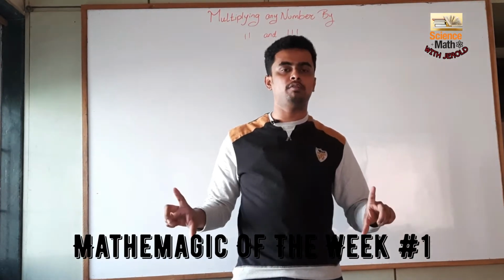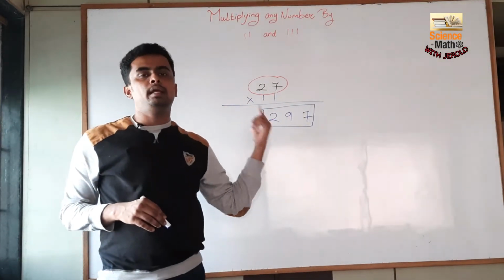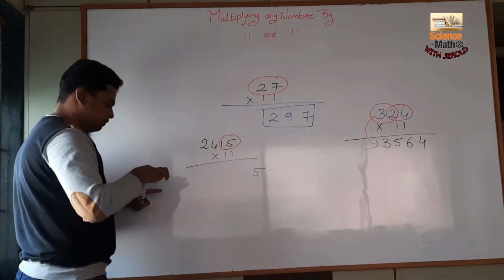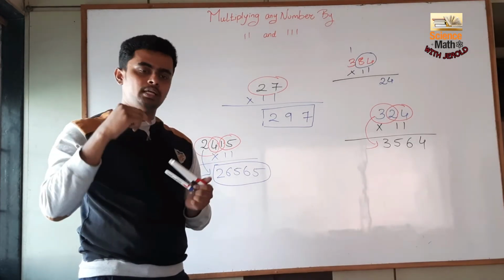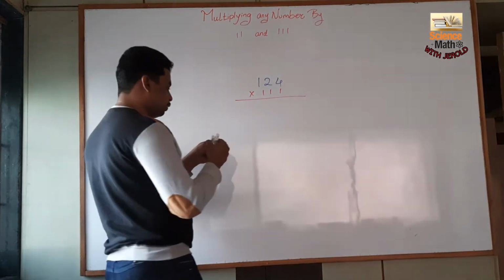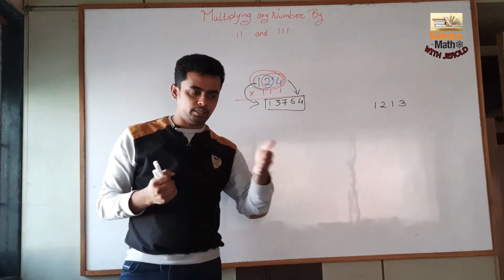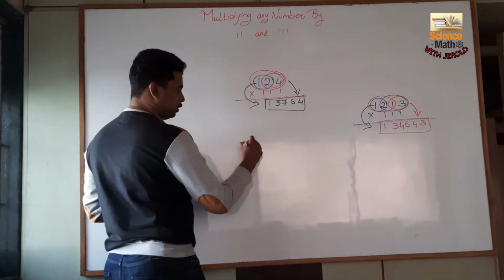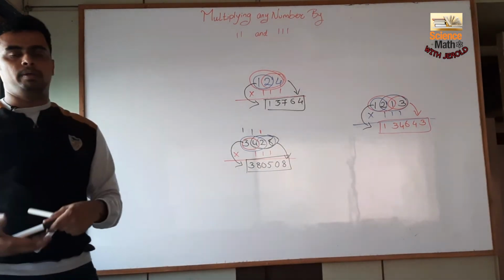Mathemagic Of The Week #1 // Multiplying Any Number With 11 and 111 // Multiplication Trick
Hello viewers, my name is Jerold Carvalho

This is the first video in the series of videos to come every Sunday. The Series is titled Mathemagic of the week.

In this video I have explained nultiplication of any number with 11 and 111. How simple addition can give you answers of multiplication of any number with 11 and 111.

The comments and support motivate me to create more such awesome trick videos. Do share Your Honest Feedback and tell me if you had ever come across a simple trick like this before.